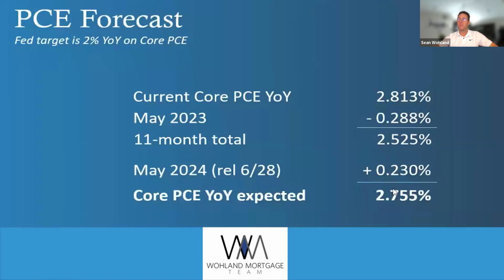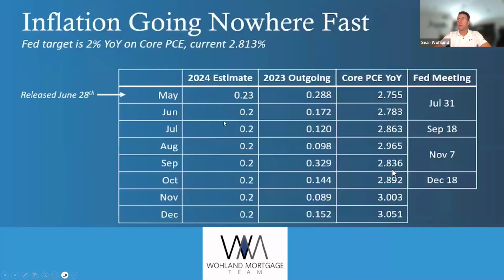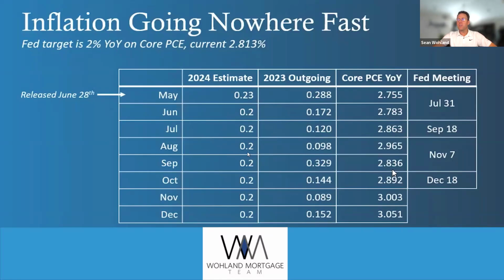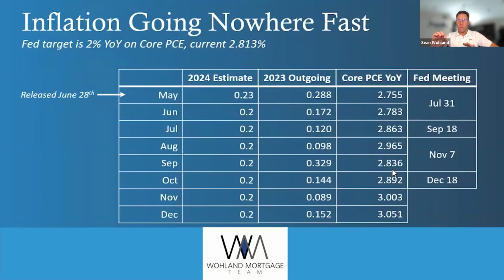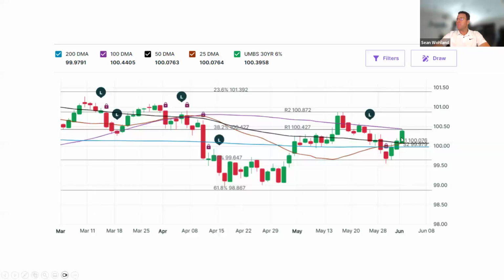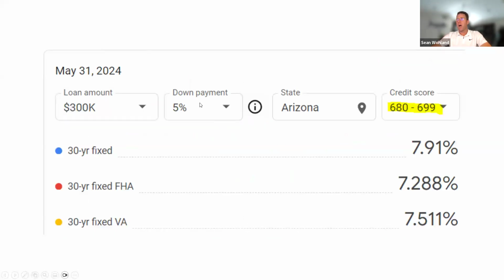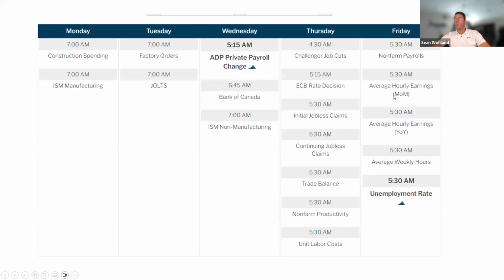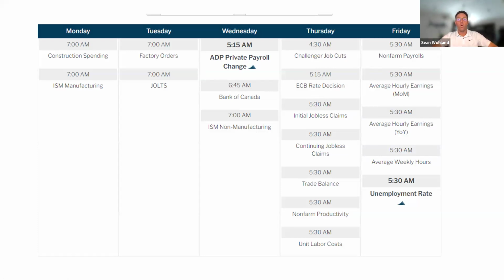Rate Update & New Loan Approval Guarantee